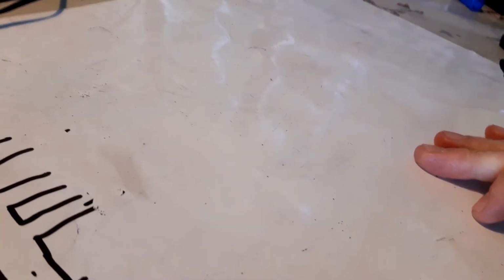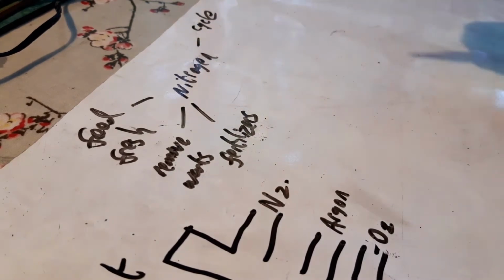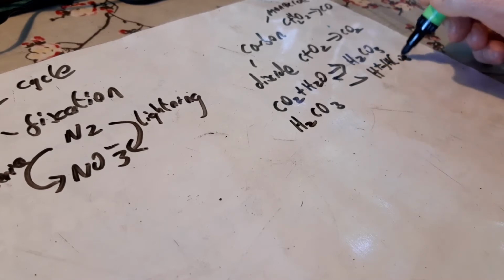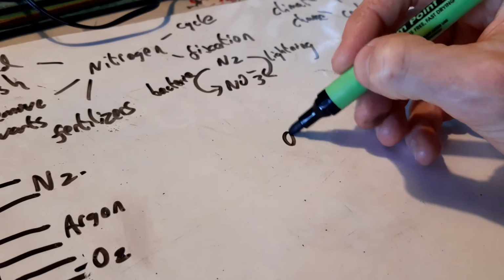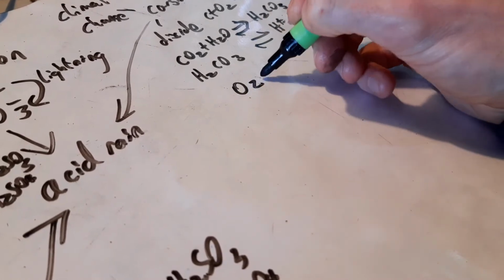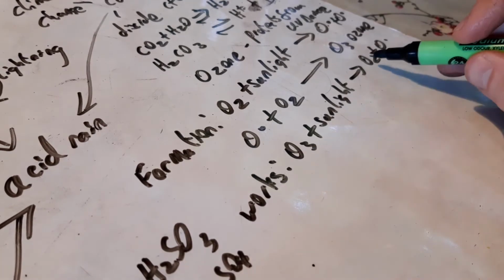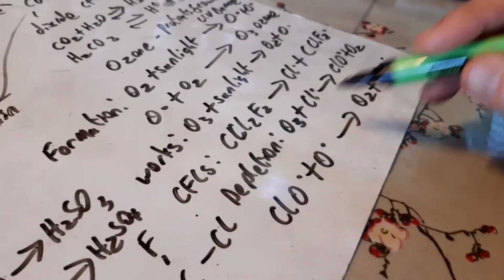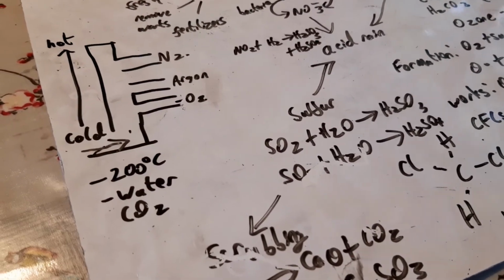Atmosphere Mind Map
A very sloppy summary of the atmosphere topic on one page